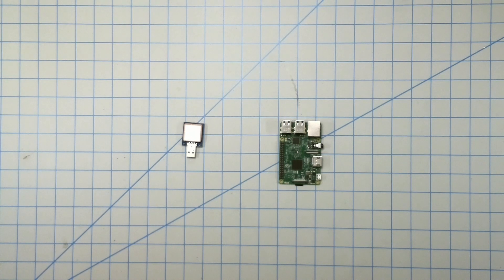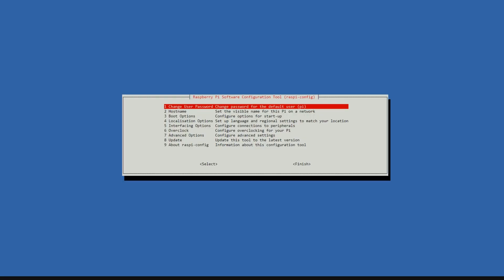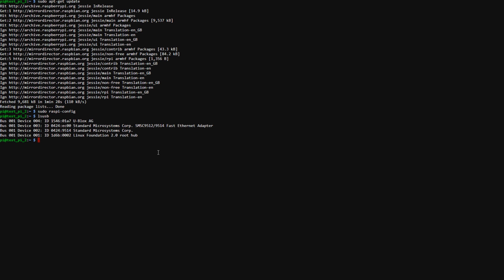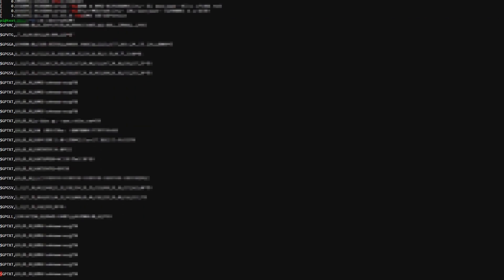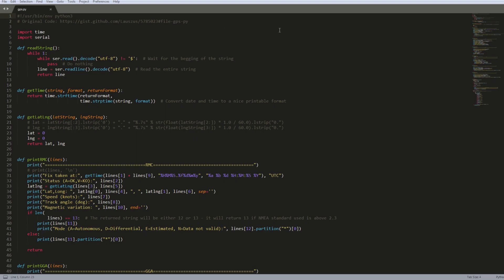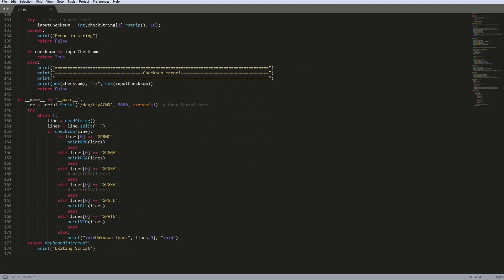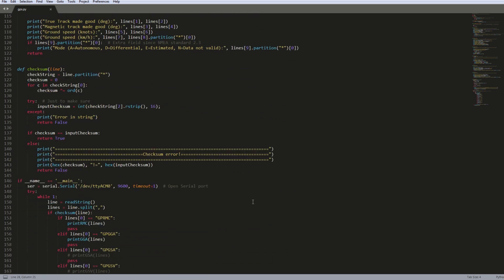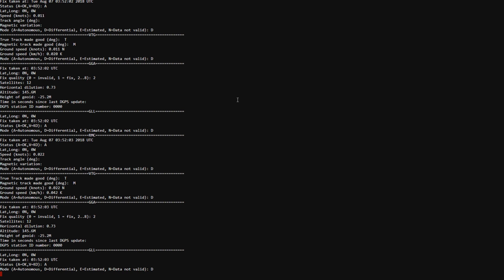GPS (Raspberry Pi)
Basic tutorial of how to setup a GPS module with the Raspberry Pi.